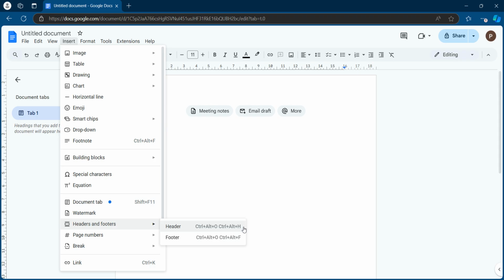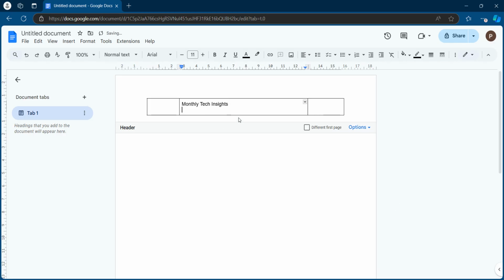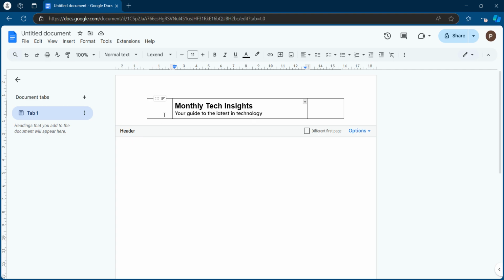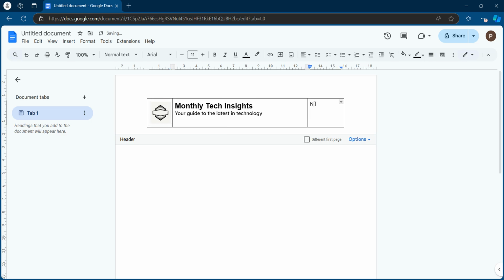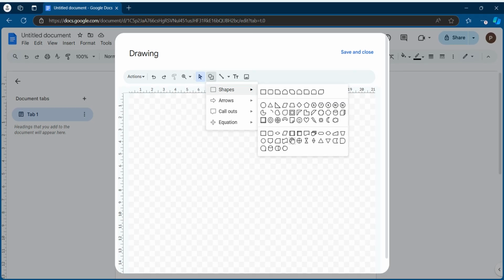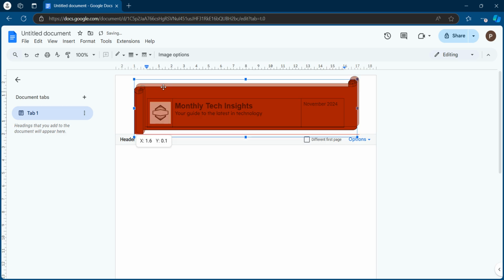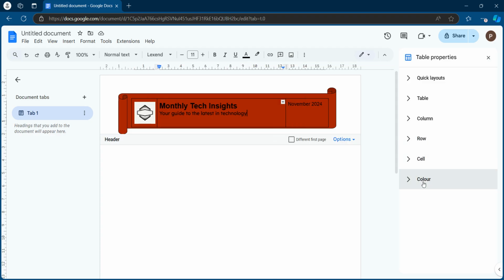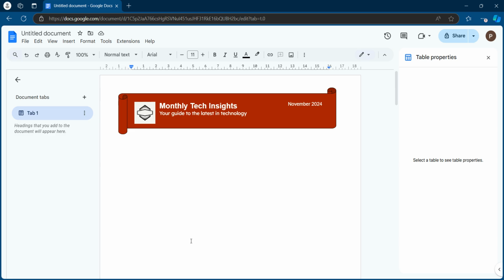Headers in Google Docs Online